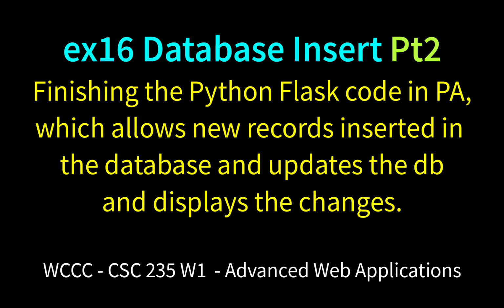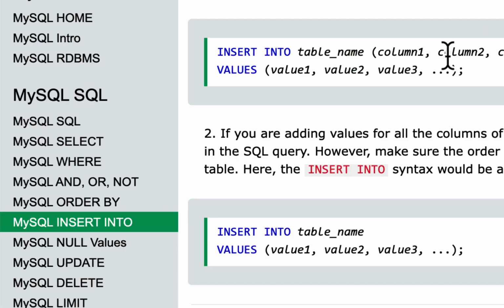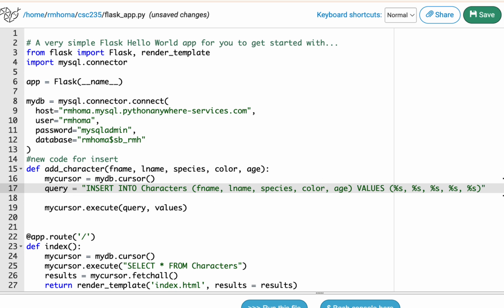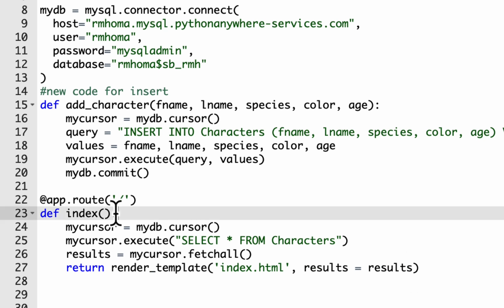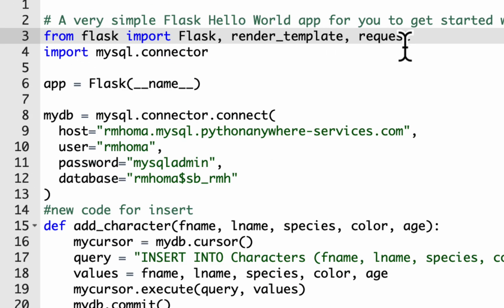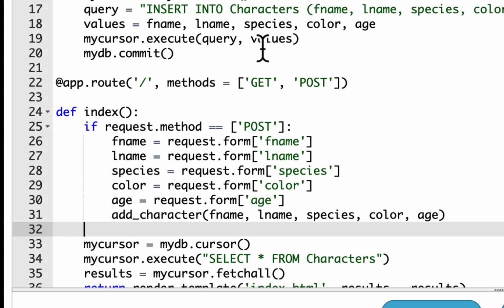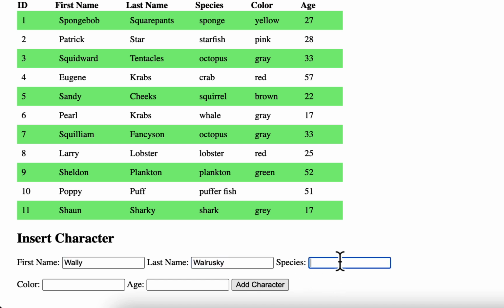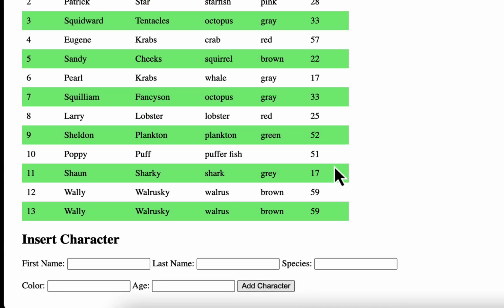ex16 Database Insert Pt2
Finishing the Python Flask code in PythonAnywhere, which allows new records to be inserted in the database and updates the db and displays the changes in our table on the web page.